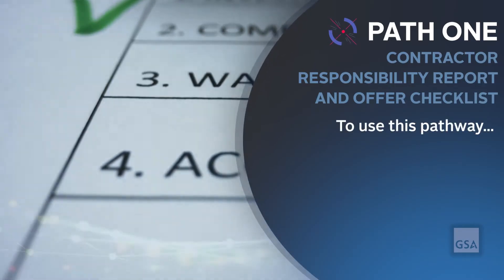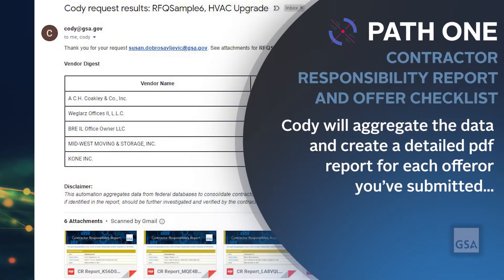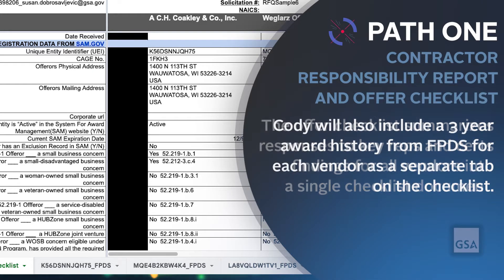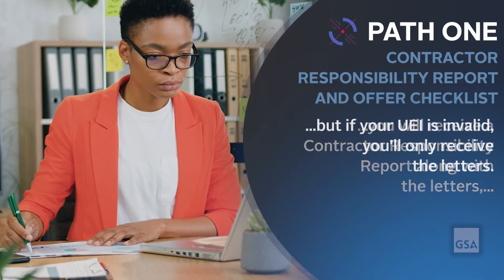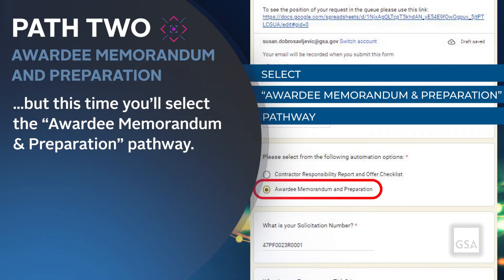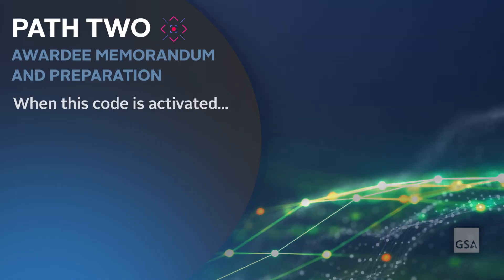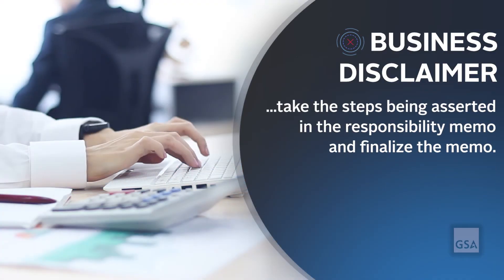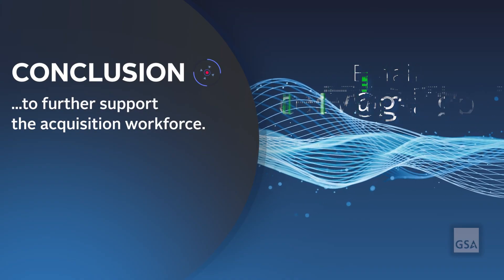GSA PBS Cody Automation Training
This video provides an overview of the Cody robotic process automation, a contractor responsibility screener bot. The video highlights the pathways available, the types of data retrieved and how to submit requests.